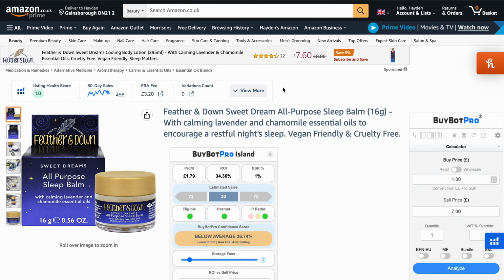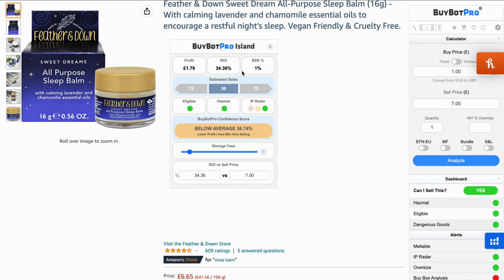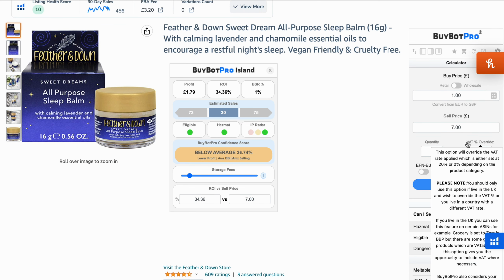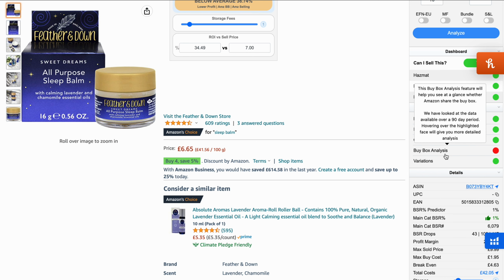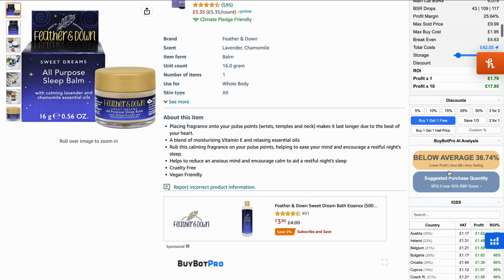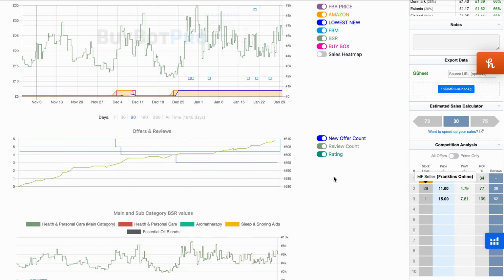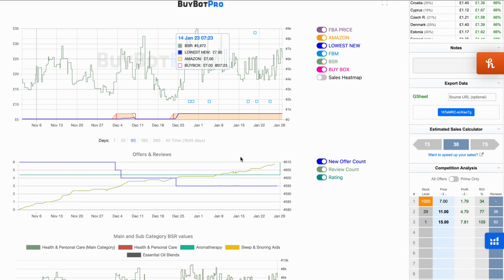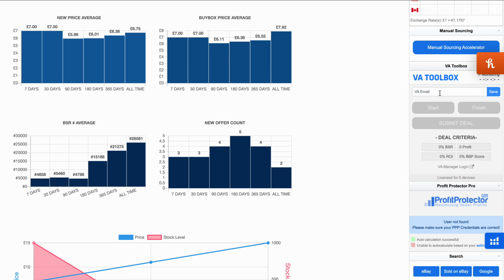FULL 2023 BUYBOTPRO Mini Tutorial (under 10 mins) For NEW Amazon Sellers Deal Analysis Software